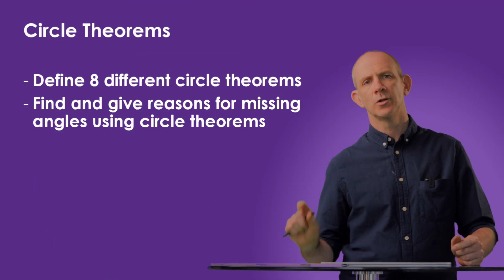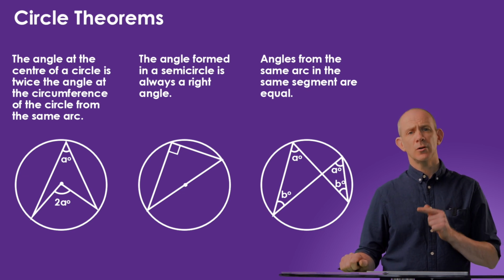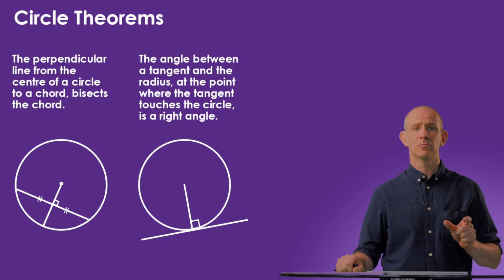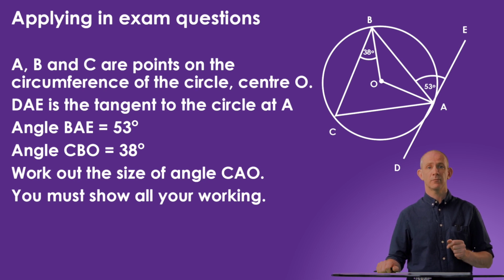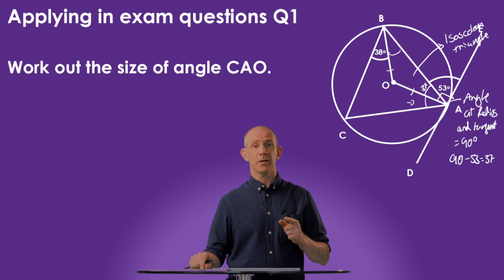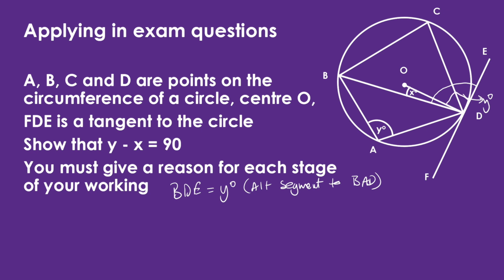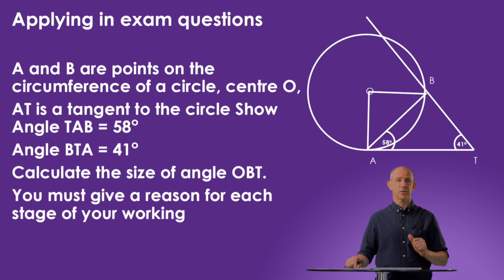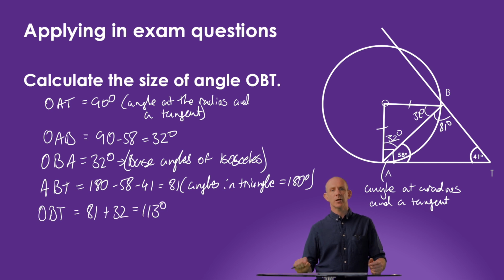GCSE Maths Tutor explains Circle Theorems and how to use them in exams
This video provides an overview of eight different circle theorems that can be used to find missing angles in GCSE maths. The theorems covered include: angle at the center of a circle, angle formed in a semicircle, angles from the same arc in the same segment, opposite angles of a cyclic quadrilateral, perpendicular line from the center of a circle to a chord, tangents from a point to a circle, and angle between a tangent and a chord.

Our GCSE maths tutor also shows you how these theorems can be used to solve exam-style questions by giving reasoning for each step of the process.

Key learning outcomes for this video:

1. To be familiar with the 8 different circle theorems below.
2. When answering circle theorem questions, be able to give reasons to support your answers using the correct mathematical language.

Circle theorems are a set of rules or principles that apply to circles and can be used to solve problems related to circles. Here are some of the most commonly used circle theorems in GCSE Maths:

The angle at the center of a circle is twice the angle at the circumference that subtends the same arc.

This theorem is useful when you need to find the measure of an angle at the center of a circle. To apply it, simply draw a line from the center of the circle to each end of the arc and use the theorem to solve for the unknown angle.
Angles in the same segment of a circle are equal.

This theorem applies when you have two angles that both lie on the same arc of a circle, but are not necessarily adjacent to each other. To solve for the unknown angle, use the fact that the angles in the same segment of a circle are equal.
The perpendicular from the center of a circle to a chord bisects the chord.

This theorem applies when you need to find the midpoint of a chord in a circle. Simply draw a line from the center of the circle perpendicular to the chord, and use the fact that it bisects the chord to find the midpoint.
The angle between a tangent and a radius at the point of contact is 90 degrees.

This theorem applies when you need to find the measure of an angle between a tangent and a radius of a circle at the point of contact. The angle is always 90 degrees, so you can use this theorem to solve for the unknown angle.

These are just a few of the most commonly used circle theorems in GCSE Maths. There are several others that you might encounter, but these should give you a good starting point for understanding how to use circle theorems to solve problems related to circles.

In a GCSE Maths exam, students may be asked to apply circle theorems to solve problems related to circles. These problems can range from finding missing angles in a circle to calculating the length of a chord or radius. Here are some examples of the types of questions students may encounter:

Find the measure of angle AOB in the circle. In this question, the student would need to apply the first circle theorem, which states that the angle at the center of a circle is twice the angle at the circumference that subtends the same arc. The angle subtended by minor arc AB is angle ADB, so we can use this theorem to solve for angle AOB: angle AOB = 2 x angle ADB.

Find the length of chord AB in the circle. In this question, the student would need to apply the third circle theorem, which states that the perpendicular from the center of a circle to a chord bisects the chord. To solve for the length of chord AB, we would need to find the midpoint of the chord, which can be done by drawing a line from the center of the circle perpendicular to chord AB. Once we have the midpoint, we can use the Pythagorean theorem to calculate the length of AB.

In the circle, tangents PA and PB meet at point P. Find the measure of angle APB. In this question, the student would need to apply the fourth circle theorem, which states that the angle between a tangent and a radius at the point of contact is 90 degrees. Since the tangent lines PA and PB both intersect radius OP at 90 degree angles, we can conclude that angle APB is also 90 degrees.